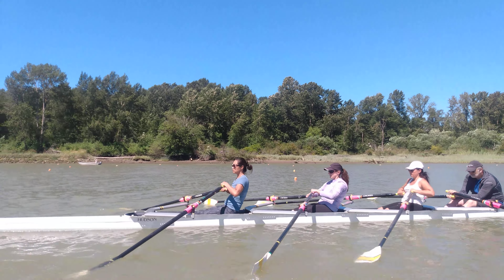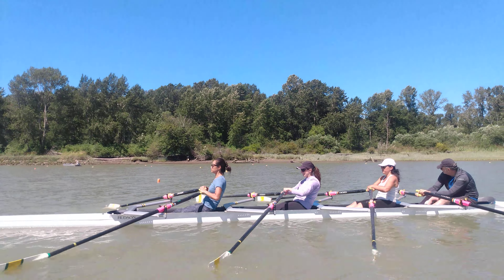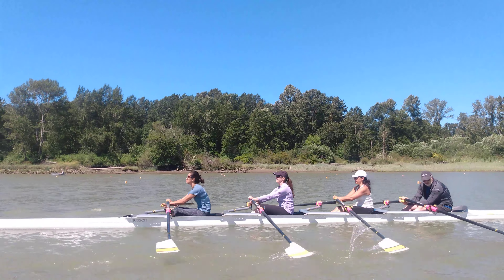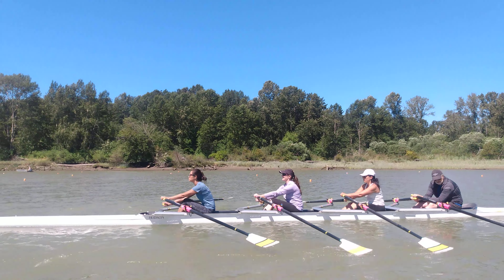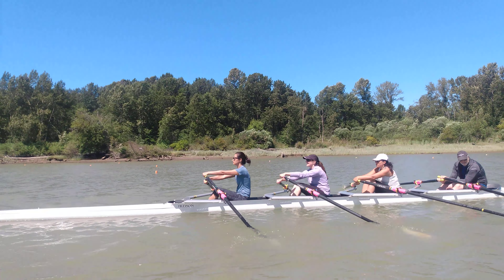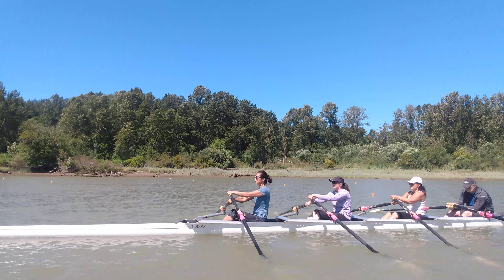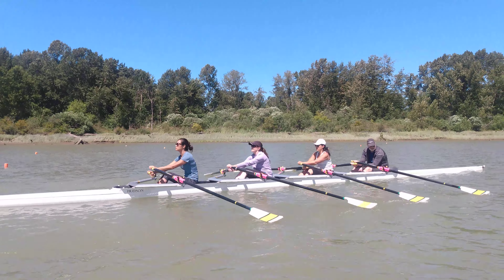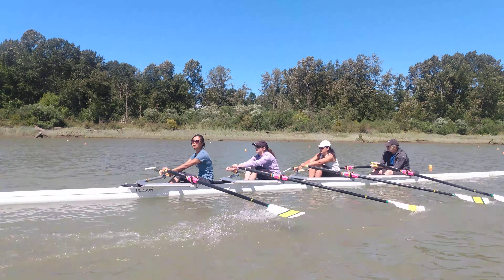07 14 22 Ginette, Lizzie, Susan, Guy 4x 14